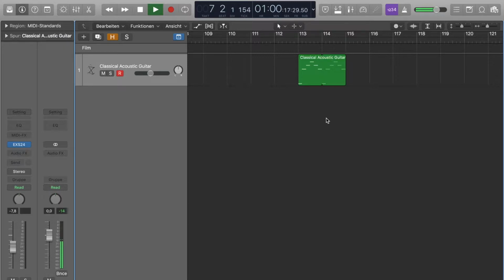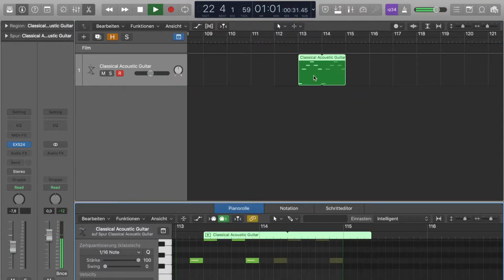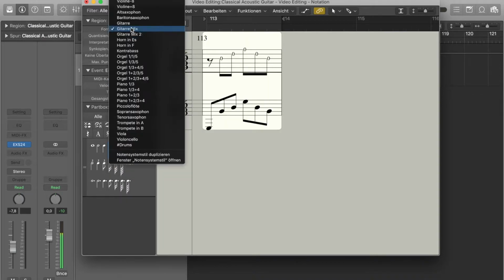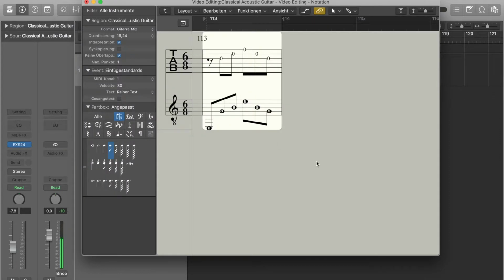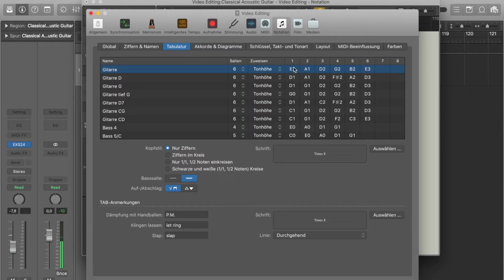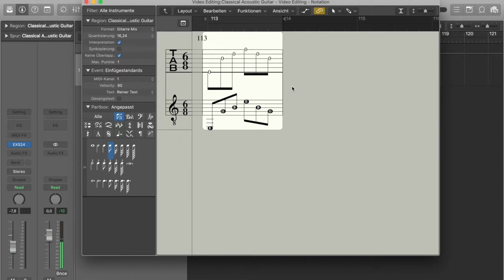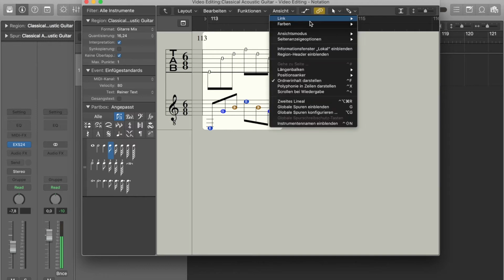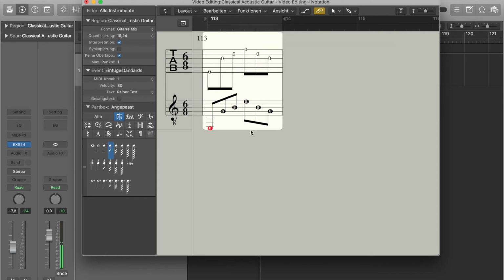Logic Pro X - Music Theory made easy! Note Names & Guitar Tabulature in Score Editor/ Piano Roll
Learn how to display note names & guitar tabulature in the Score Editor & Piano Roll! And some cool stuff with colors, too.